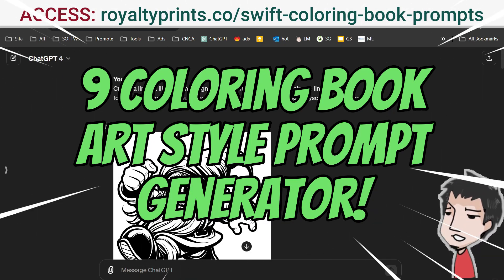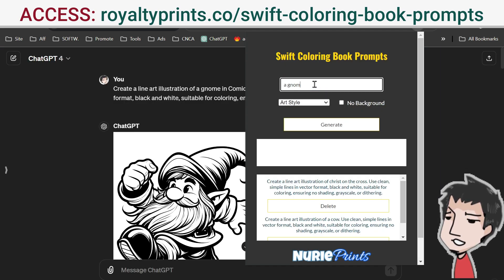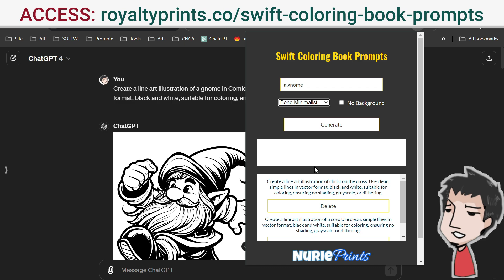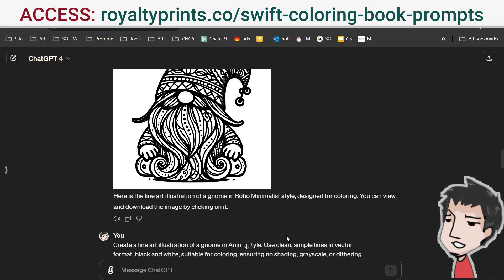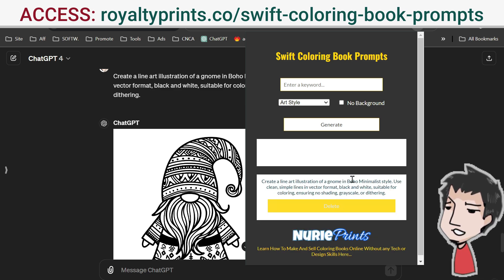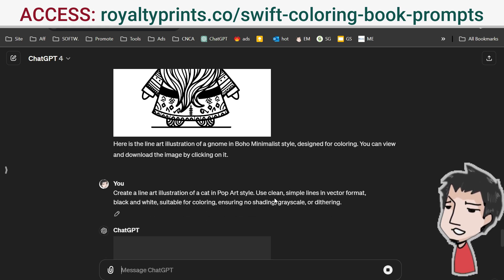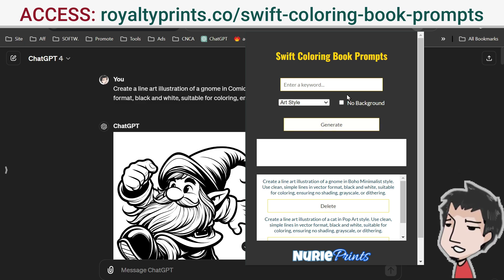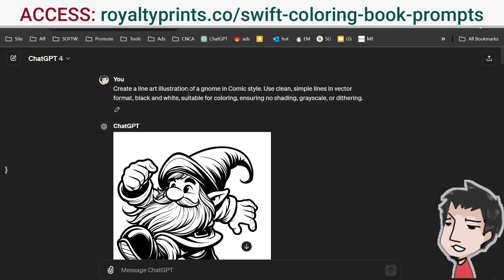Create & Sell Coloring Books on Amazon KDP: 8+ Art Styles | Swift Prompts Tutorial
Turn your creativity into cash with our step-by-step guide to designing and selling coloring books on Amazon KDP using the Swift Coloring Book Prompts Chrome extension!

This tutorial covers everything from choosing your art style to setting up your print-on-demand books for success. Learn how to use AI to generate unique, intricate line art prompts that captivate and sell.

Whether you're a digital artist or a traditional colorist, this video will show you how to seamlessly create content that stands out in the bustling Amazon marketplace.

Dive into the world of coloring book creation today and start your profitable journey on Amazon KDP!